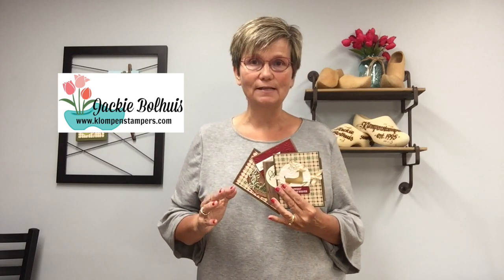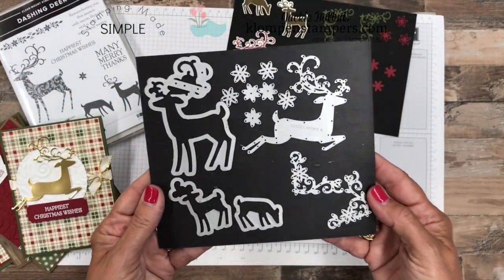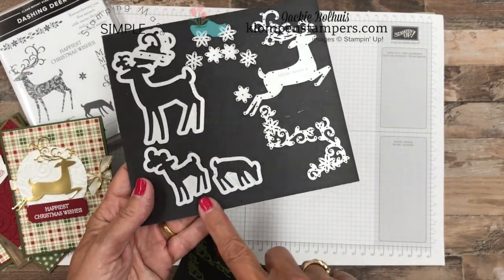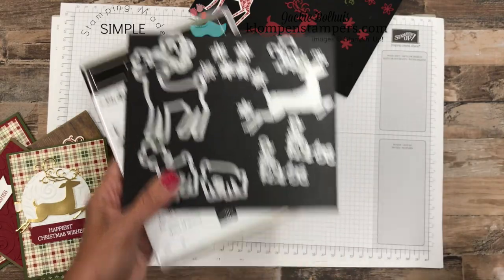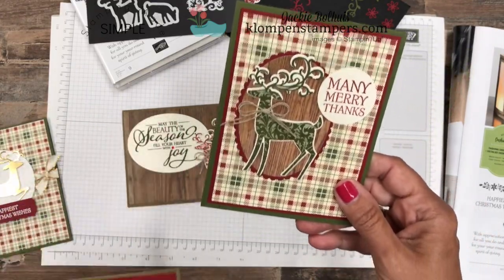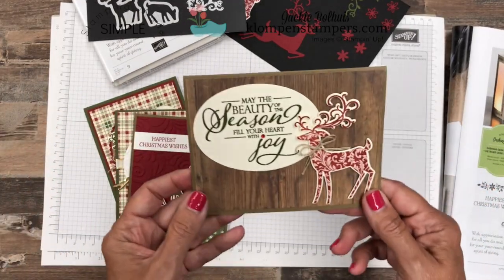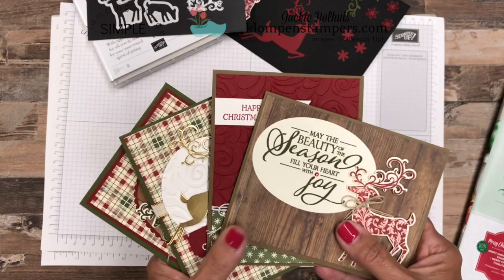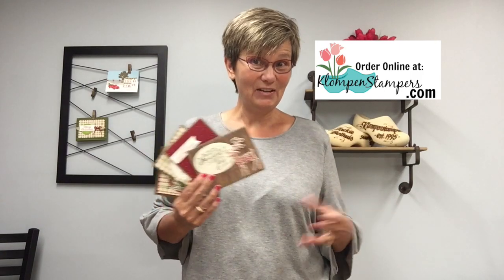4 Christmas Cards Made with Dashing Deer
What I love about Stampin' Up! stamps is that each stamp set can be used so many different ways.  Today I want to give you 4 Christmas Cards made with Dashing Deer stamp set and coordinating Detailed Deer thinlits.  Remember, buy as a bundle and save 10%.

If you are like me, it's hard to make all my Christmas Cards exactly alike because I get bored.  By using just a small selection of products, you can easily change up the look a little making it more fun to make your cards.  That's what I want to share with you today, four different ways to use one stamp set and a limited selection of supplies.

I did not use a lot of different products for the first 3 cards I have to share with you, but I completely changed the look by using different stamps and dies.  The fourth card does however, bring in some different items, but I wanted to share them all together as I feature the Dashing Deer stamp set.

For full details, additional photos, and more details and view the October 3, 2018 blog post.